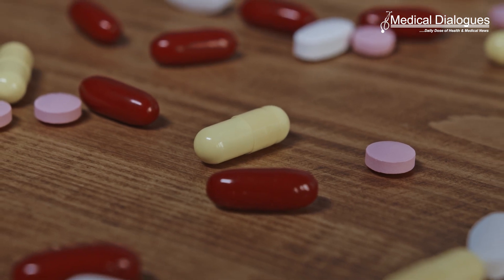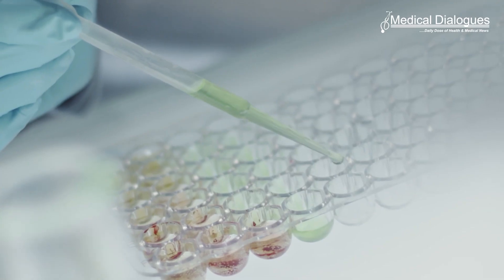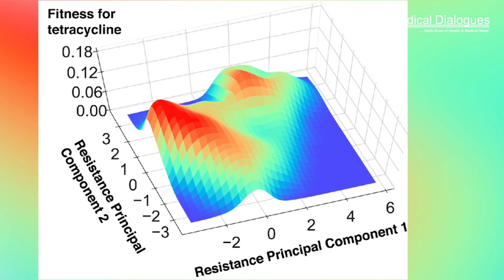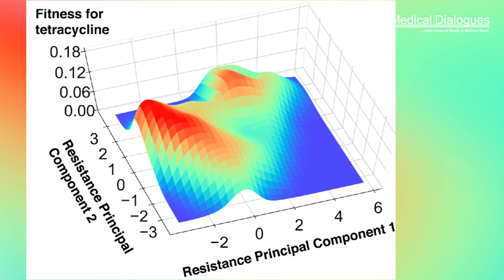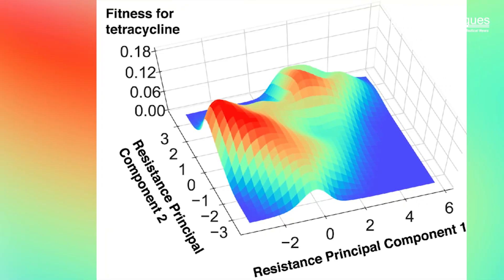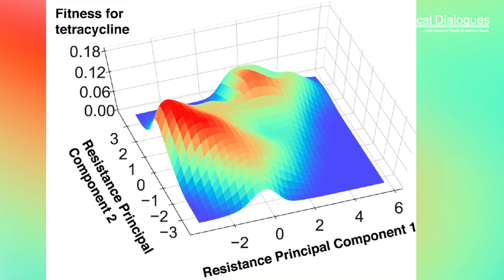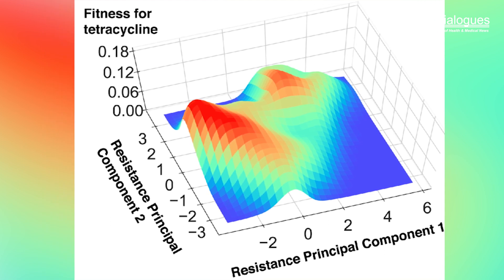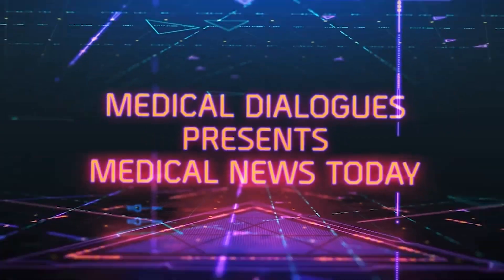Antibiotic resistance may be overcome by mapping E.coli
Antibiotic resistance, when infection-causing bacteria evolve so they are no longer affected by typical antibiotics, is a global concern. New research at the University of Tokyo has mapped the evolution and process of natural selection of Escherichia coli (E. coli) bacteria in the lab. These maps, called fitness landscapes, help us better understand the step-by-step development and characteristics of E. coli resistance to eight different drugs, including antibiotics. Researchers hope their results and methods will be useful for predicting and controlling E. coli and other bacteria in the future.

The researchers used a method called adaptive laboratory evolution, or ALE, to “replay the tape” on the evolution of drug-resistant E. coli to eight different drugs, including antibiotics. The method enabled the researchers to study the evolution of bacterial strains with specific observable characteristics (called phenotypes) in the lab. This helped them gain insight into what changes might occur to the bacteria during the longer-term process of natural selection.